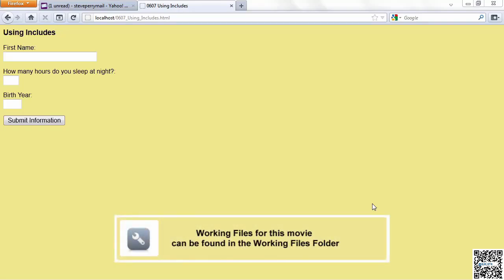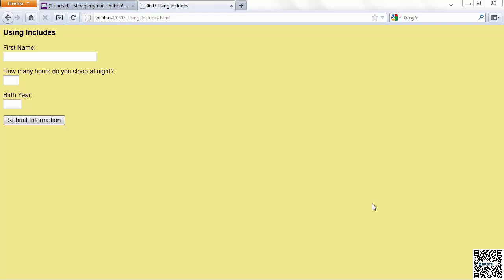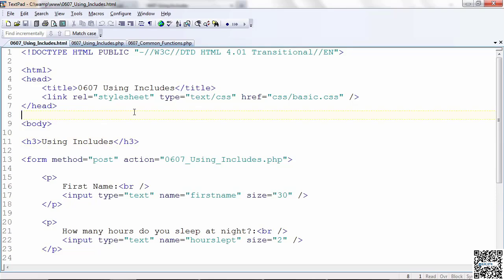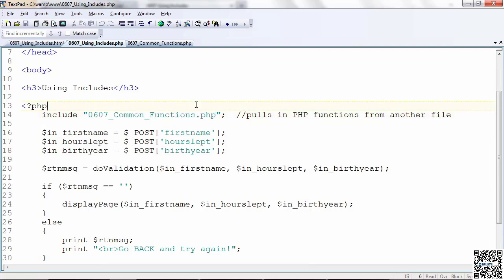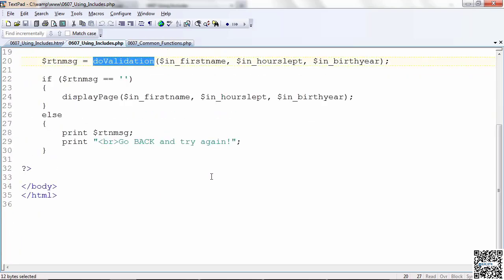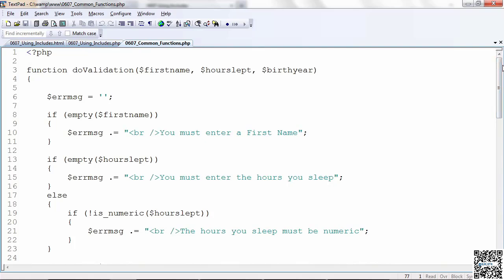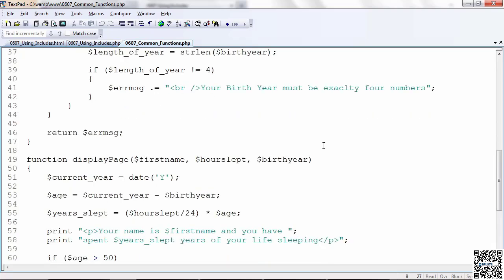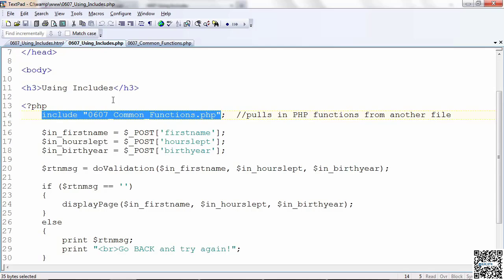Dynamic Web Design with PHP and MySQL - 053 - Functions, Arrays, And Strings - Using Include Files